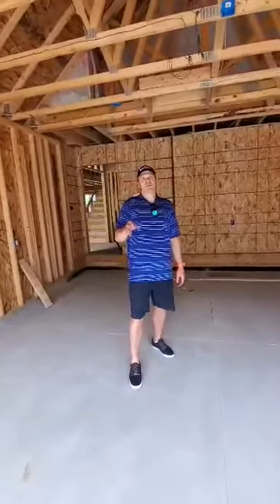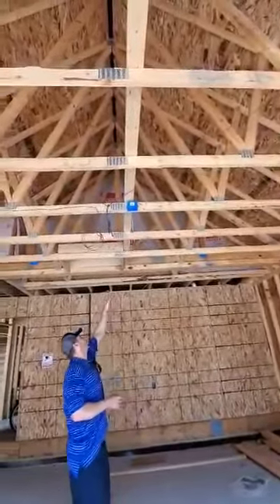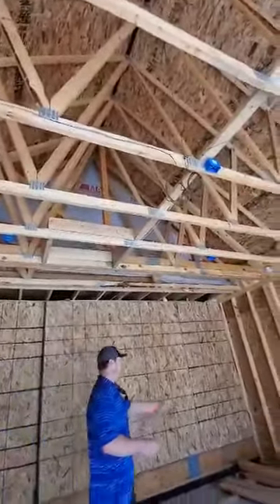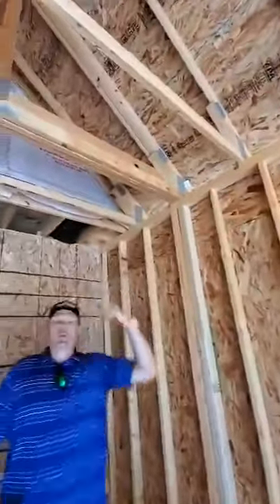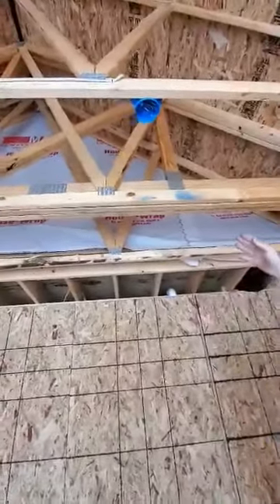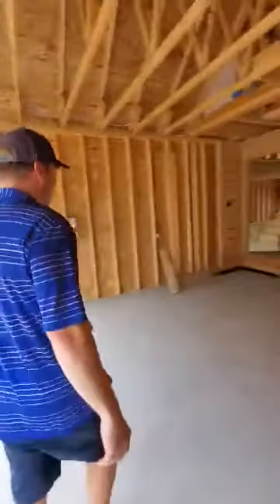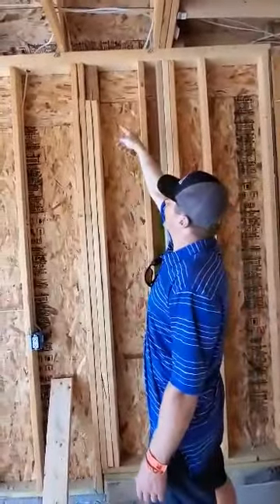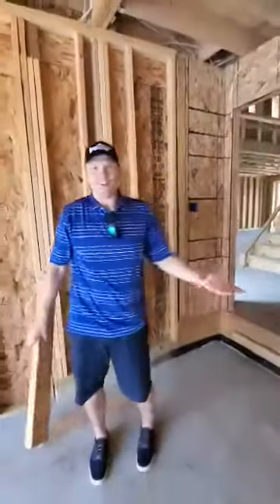Garage rough inspection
An example of a few things to look for when preforming a residential garage rough inspection.